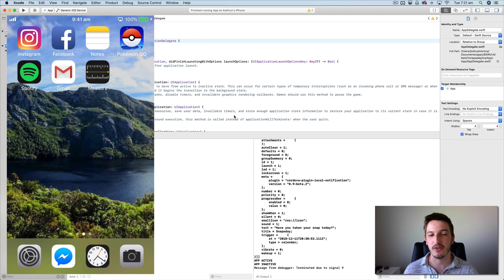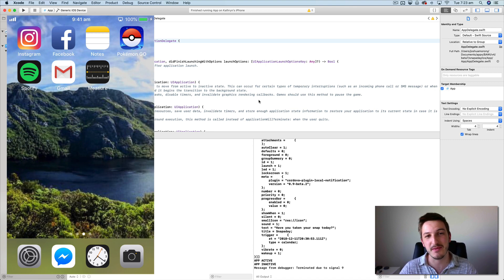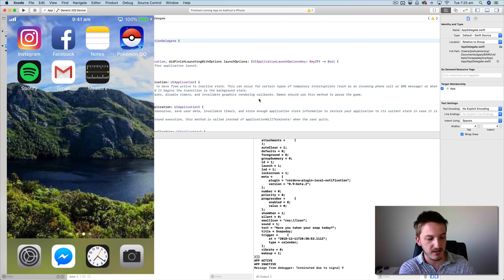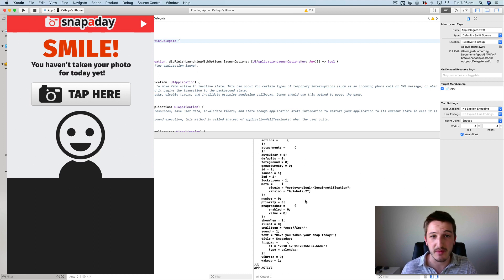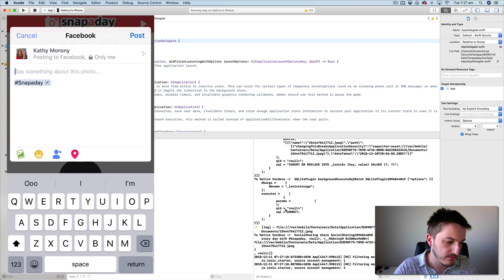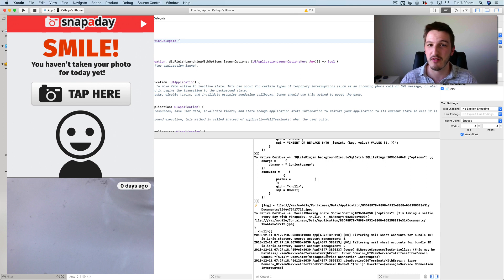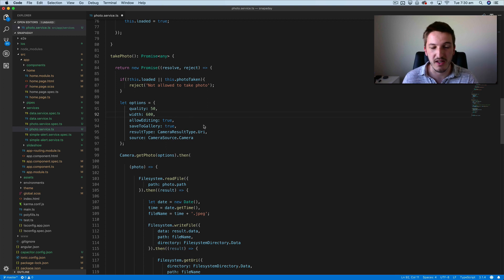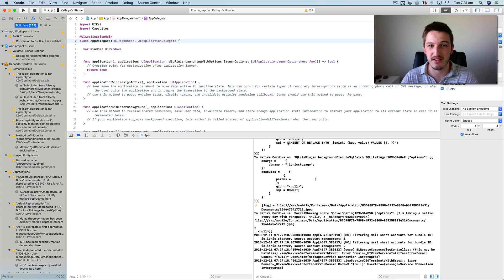BIZARRE iOS CAMERA BUG - A Debugging Tale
In this video, I recount the tale of a strange iOS issue I debugged recently.